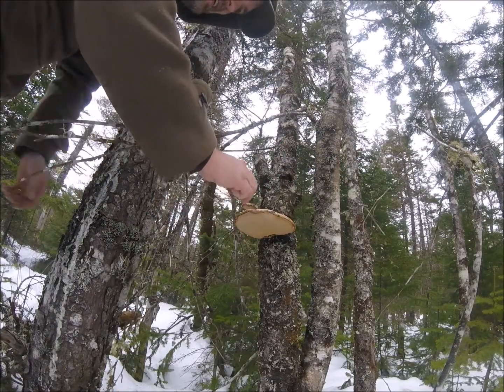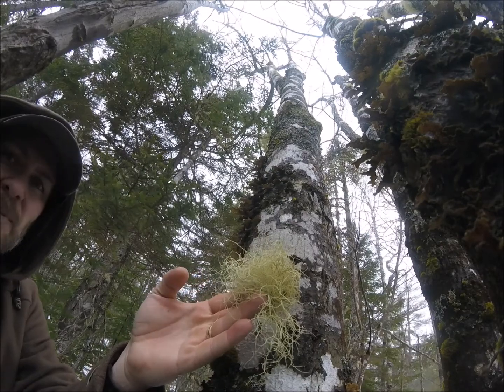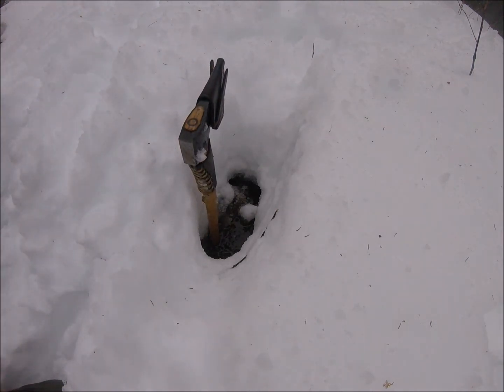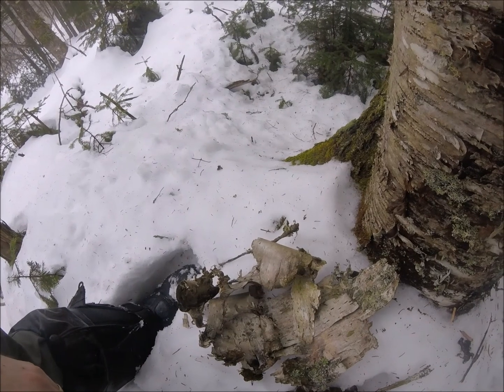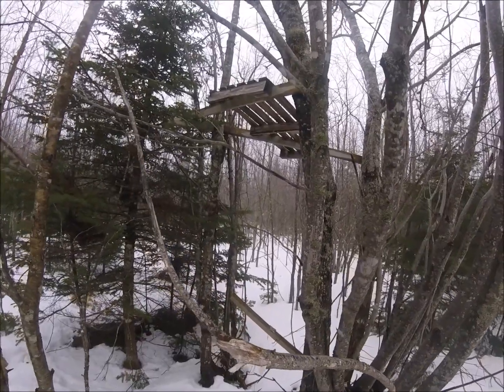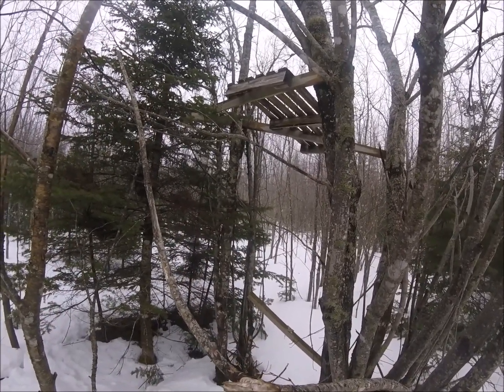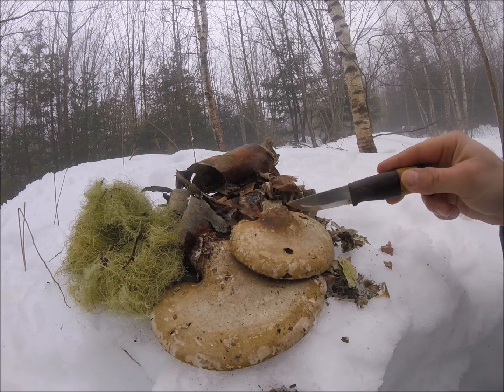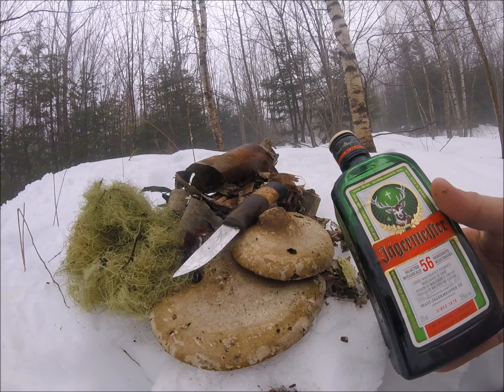Harvesting Birch Polypore and Usnea for Tinder & Wild Tea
Harvesting birch polypore and usnea for tinder.  Birch polypore, birch bracket is a common bracket fungus.  These  are technically edible but have a bitter taste.  It can also be used to make a wild tea with many great health benefits